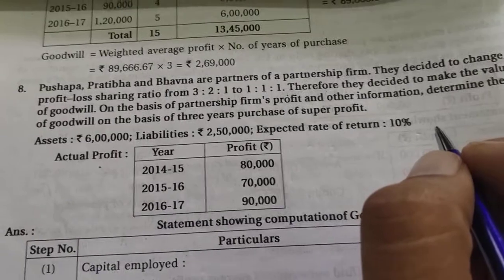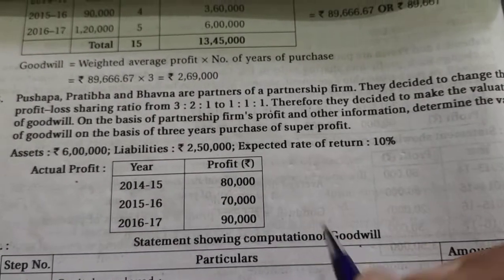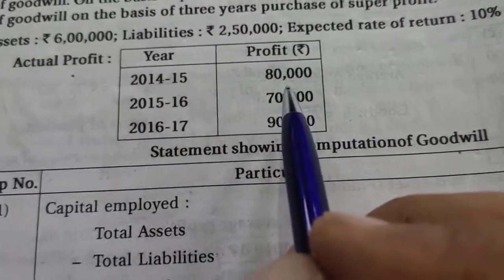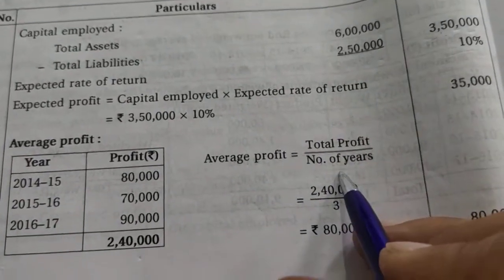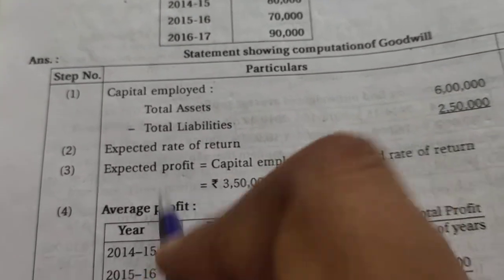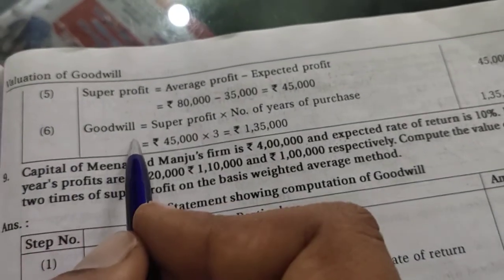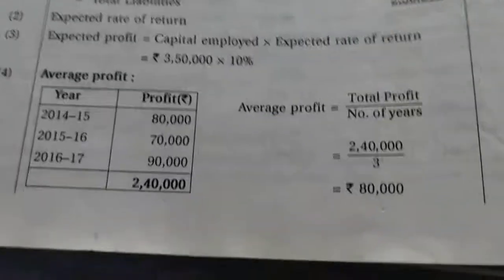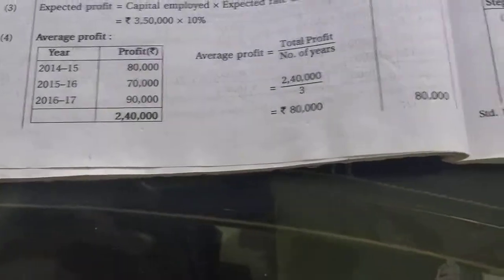Chapter 3 valuation of goodwill 12th comm Accountancy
Computation of Goodill third method
Super profit
Capitalized profit